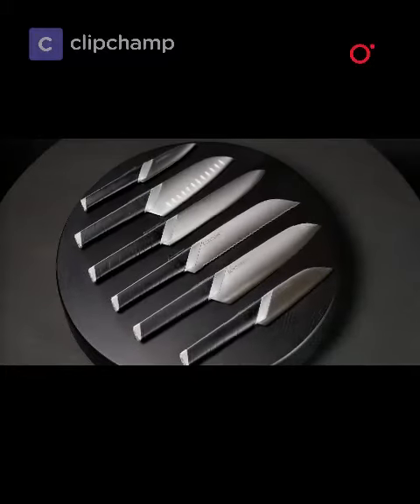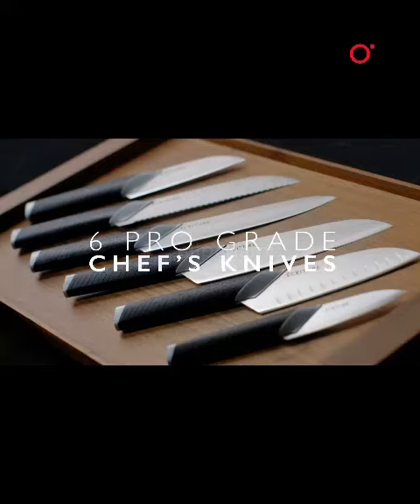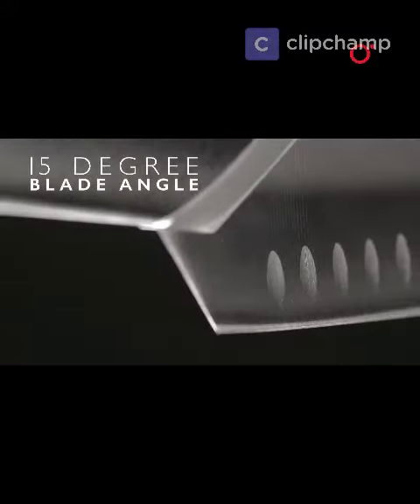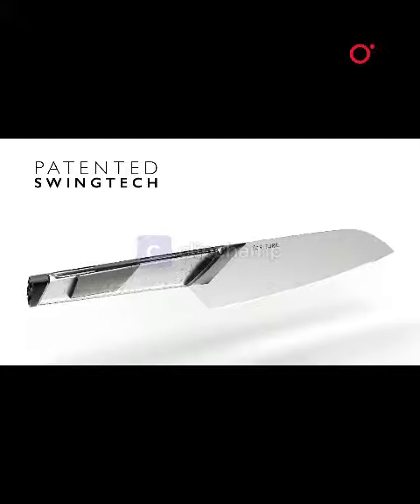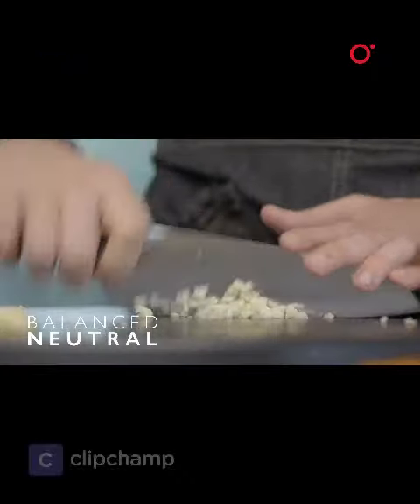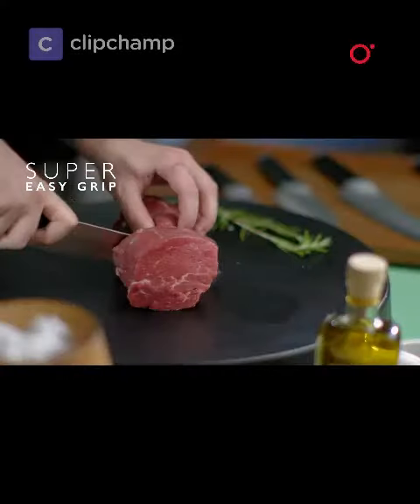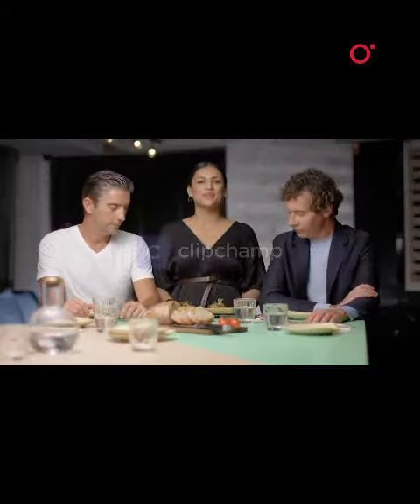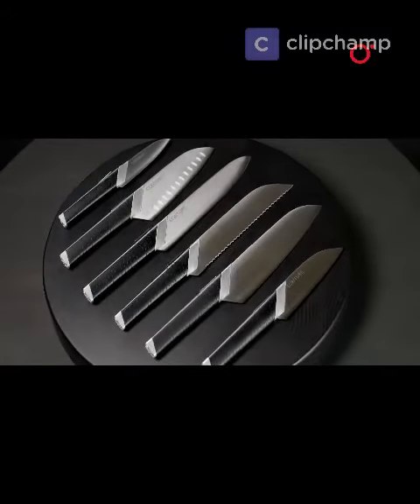Perfect Knives for a perfect kitchen-Engineered for Perfection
Everyone’s hands, grip, and level of control and comfort are different - so why do we all use the same knives?